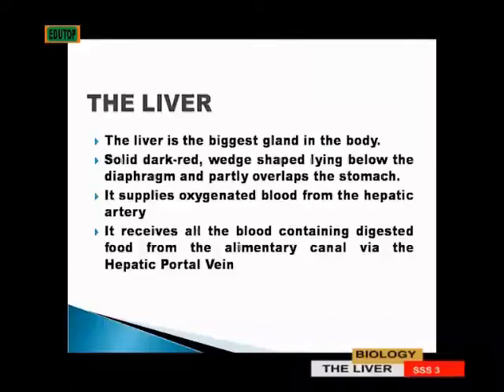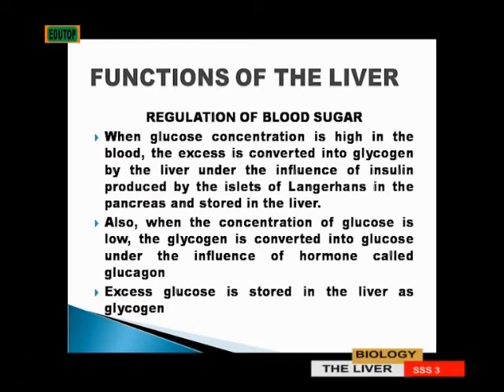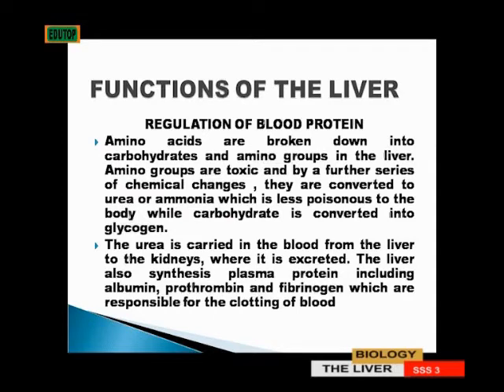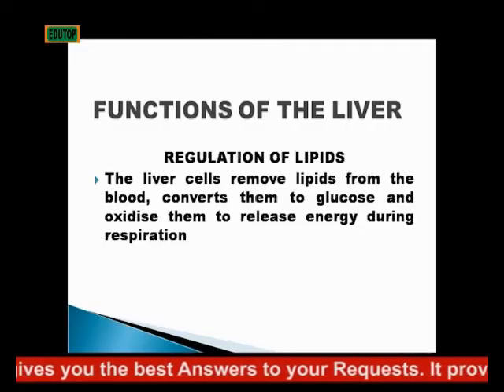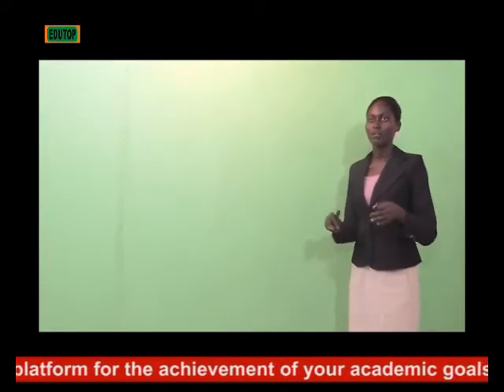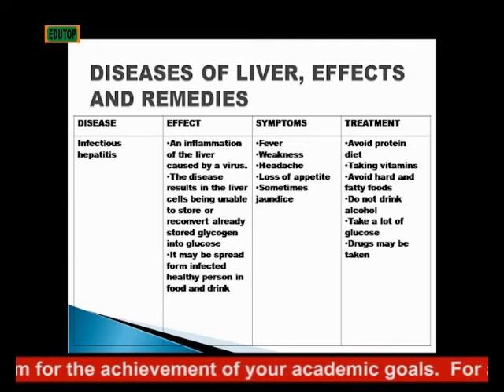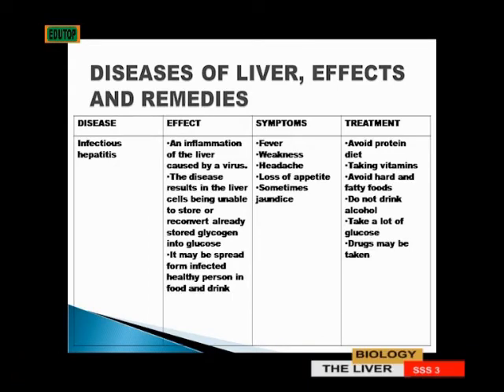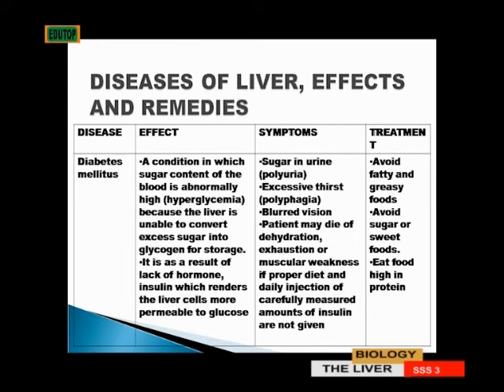(BIOLOGY FOR SENIOR SECONDARY SCHOOL SS3) Lesson 3